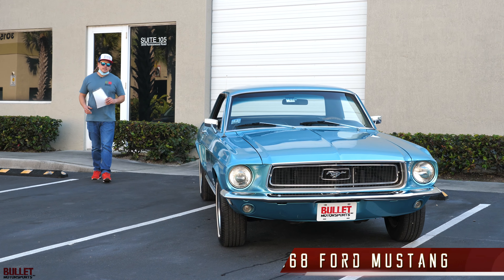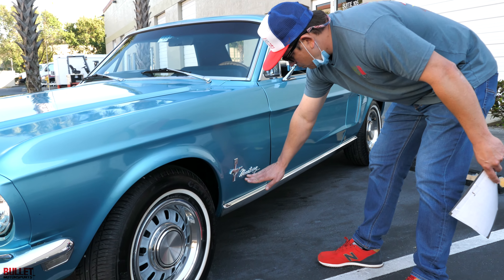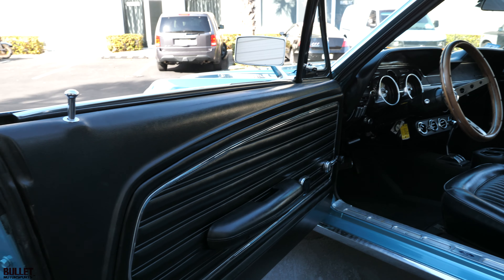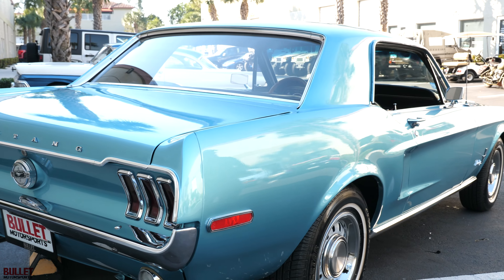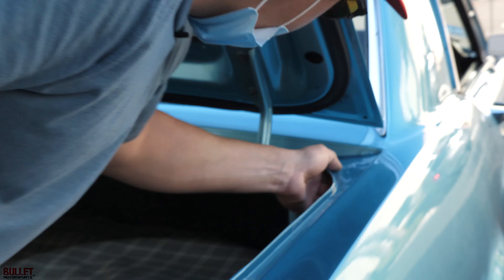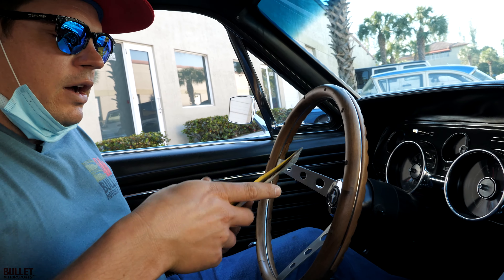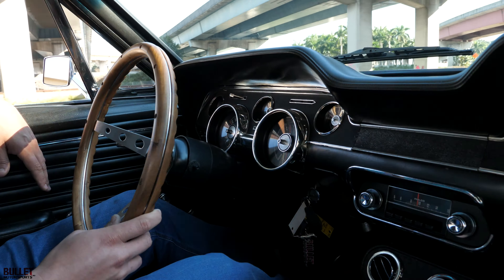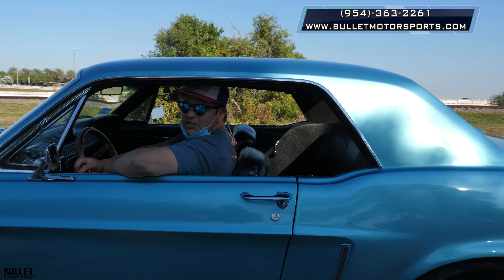Beautiful 1968 Ford Mustang With Original Miles, A/C, & Documentation | REVIEW SERIES [4k]